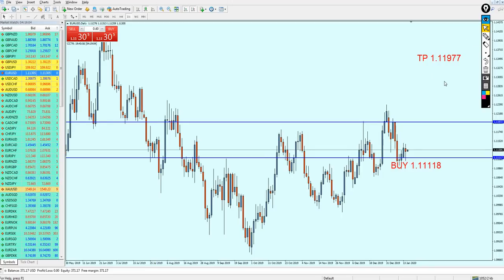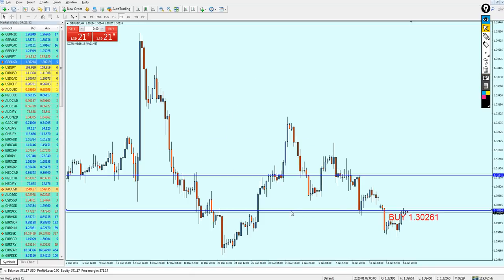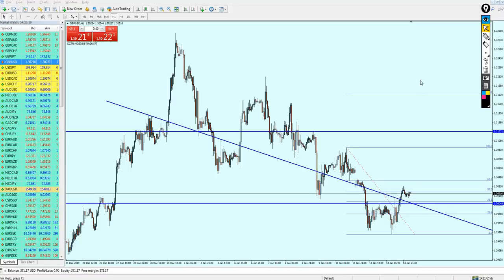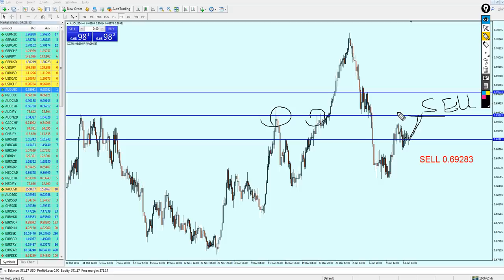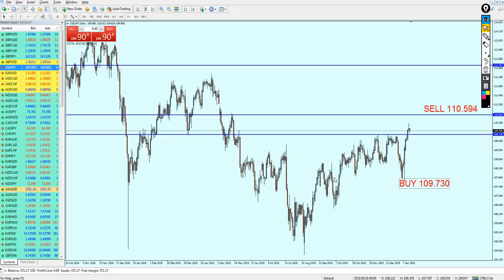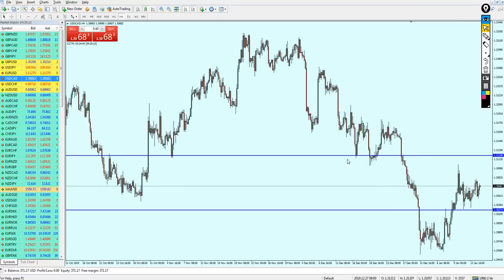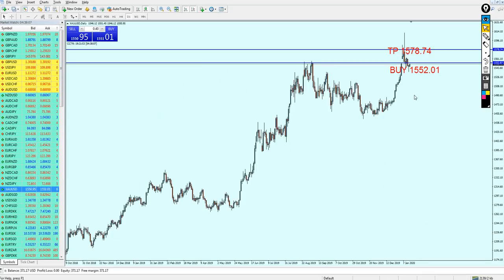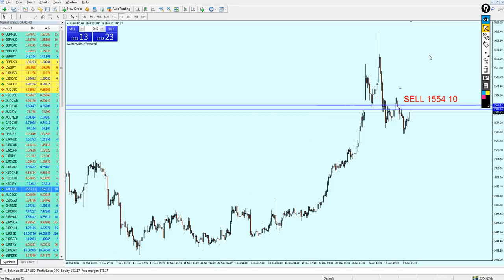MID Week Analysis 13 - 17 Jan